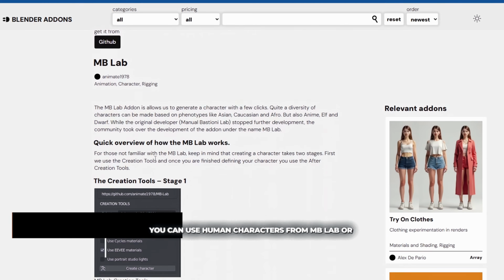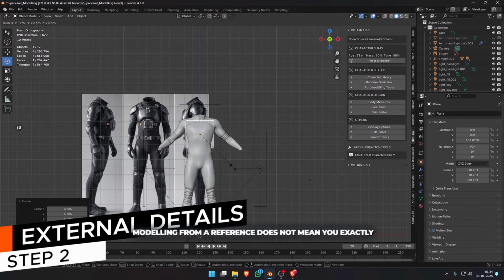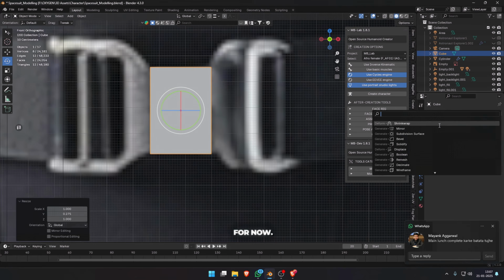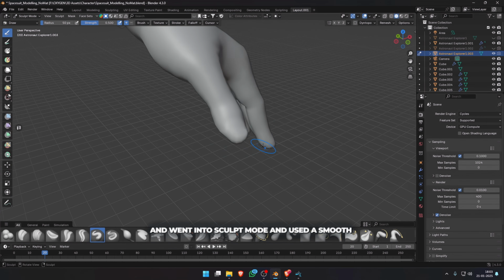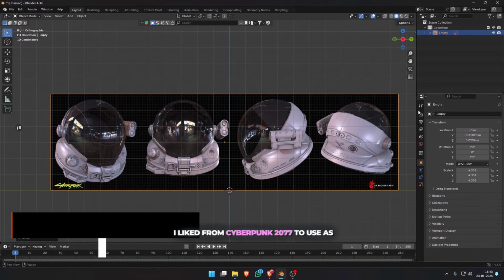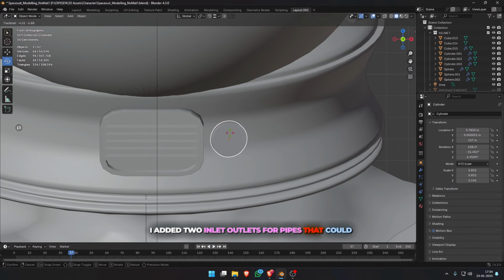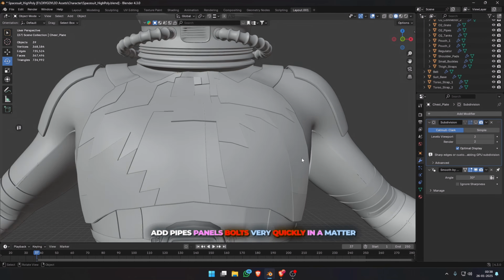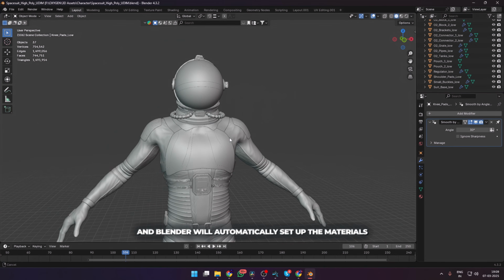How to Model a Sci-Fi Spacesuit in Blender (Step-by-Step)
This is my full sci-fi spacesuit design process in Blender, from the first block out to the final cinematic render. I focused on hard surface modeling, adding detailed paneling, seams, and mechanical elements to make the suit feel functional and realistic.

Once the model was done, I unwrapped everything and worked on the materials—combining procedural shaders and baked textures to get a mix of worn metal, rugged fabric, and sci-fi details. Finally, I set up lighting in Cycles for that cinematic look.

This workflow is great for game assets, concept art, or VFX, and I hope it helps anyone trying to design detailed sci-fi characters. Let me know what you think or if you have any questions!

Chapters
00:00 Intro
00:23 Suit Base
01:08 Macro Details
02:24 External Details
02:54 Shrinkwrap Modifier
04:52 Belt
06:10 Gloves
07:06 Boots
08:24 Helmet Modelling
10:52 Life Support System
11:47 UV Unwrapping
12:20 High Poly Details
13:10 Texturing
14:28 Outro
14:48 Subscribe for Updates!